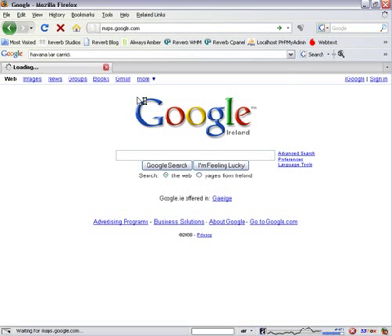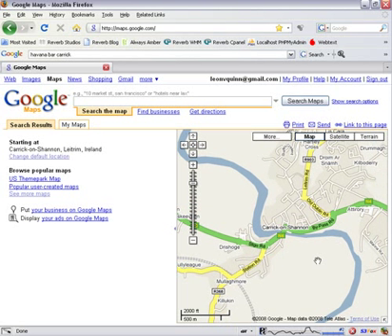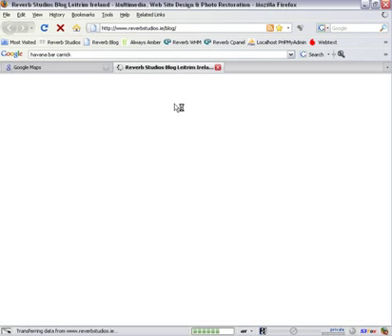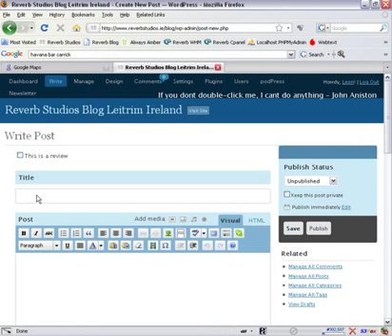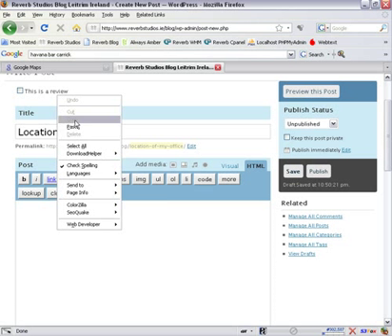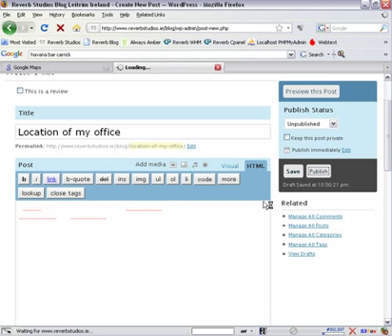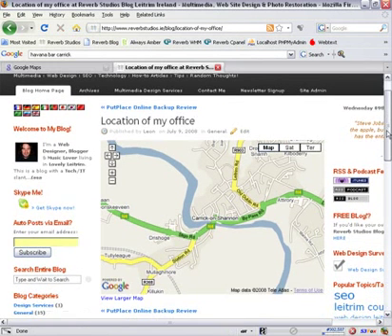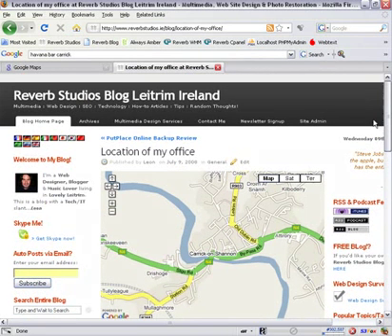Add a Google Map to your Blog or Web Site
Screen Recording, Video Tutorial on how to add a Google Location Map to your Blog or Web Page.